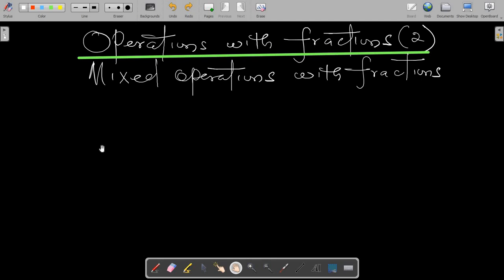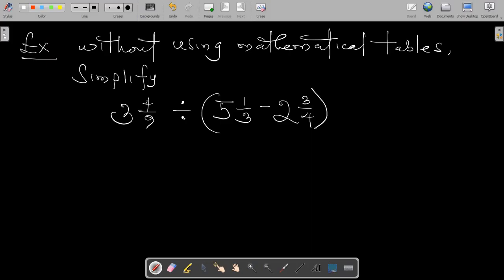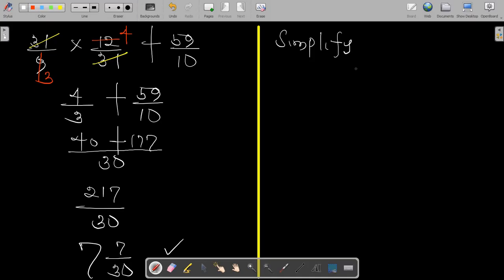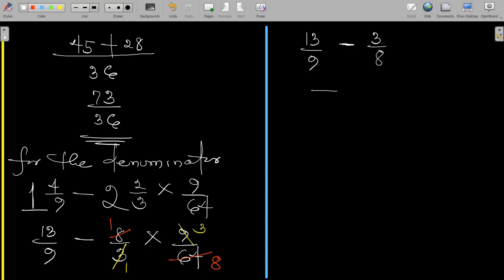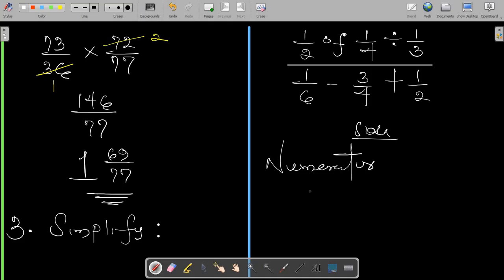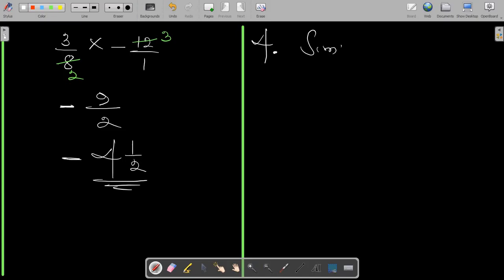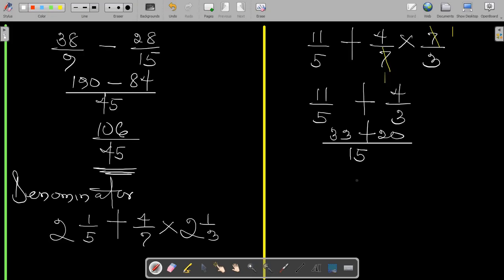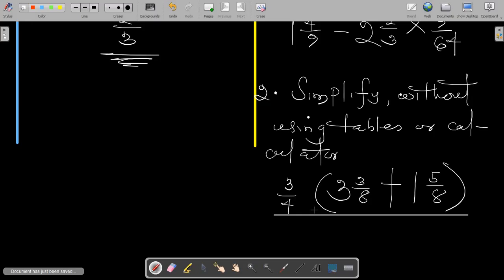Operations with fraction 2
Understanding the rule of BODMAS to simplify mixed operations in fractions